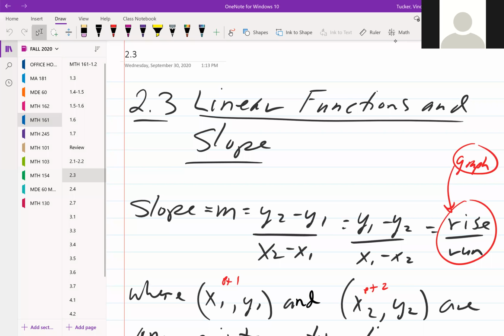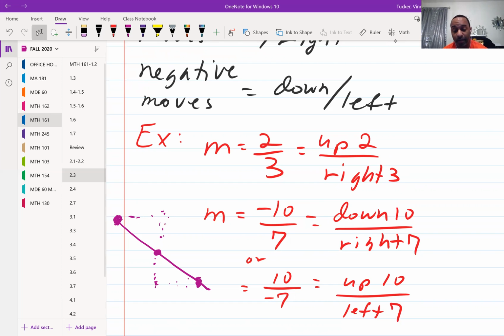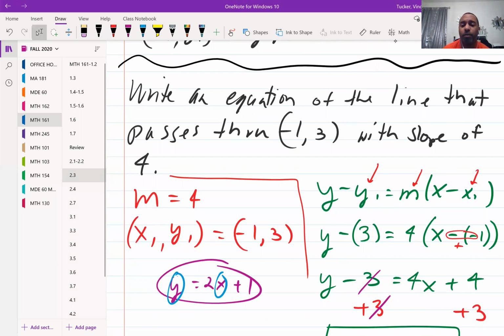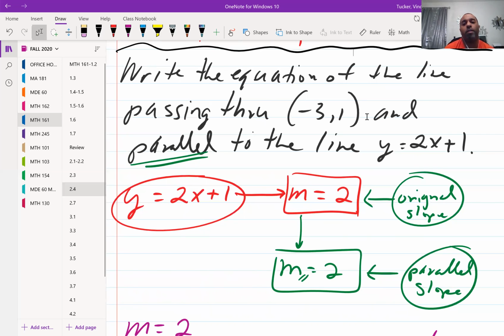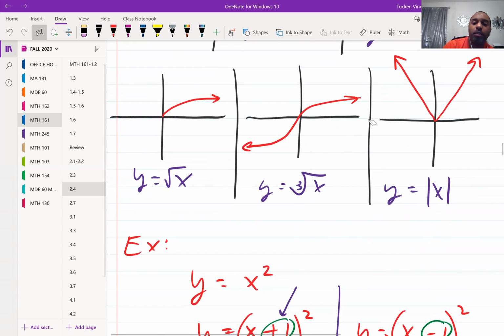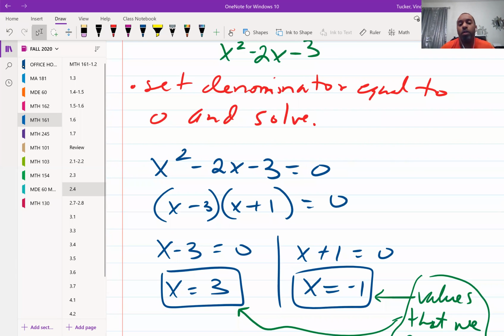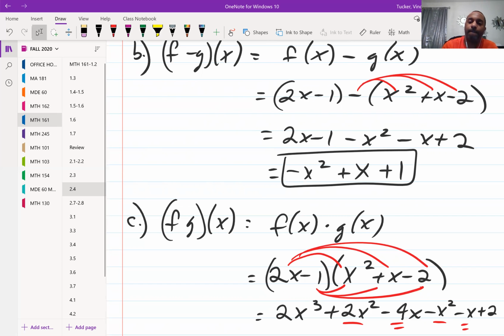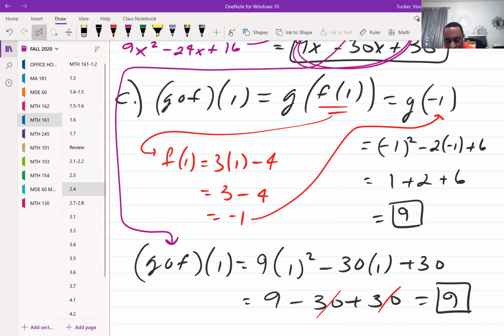PreCalculus (MACU) ~ 5:30 Class Lecture ~ 2/15/21